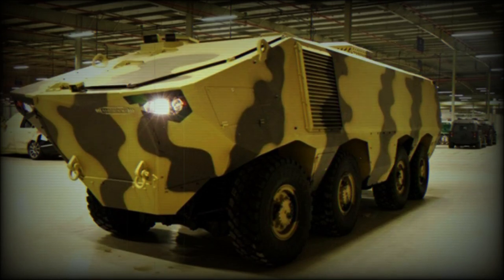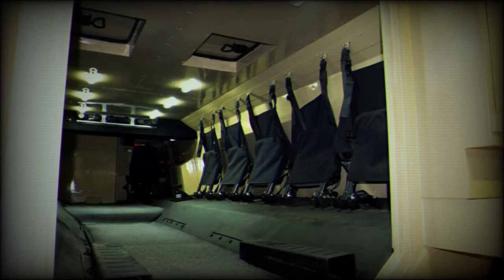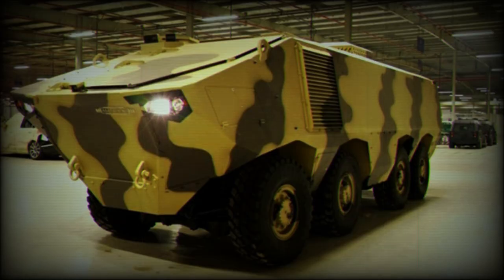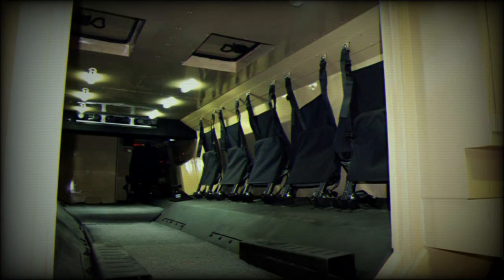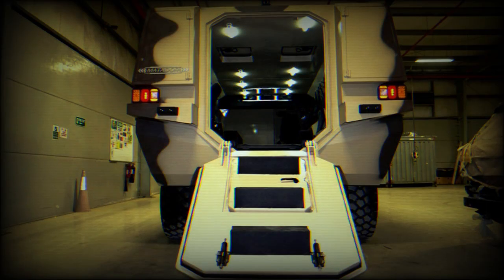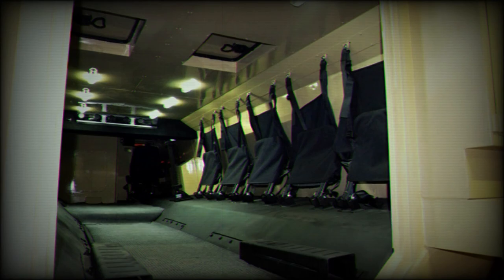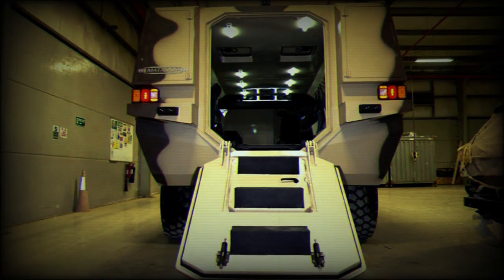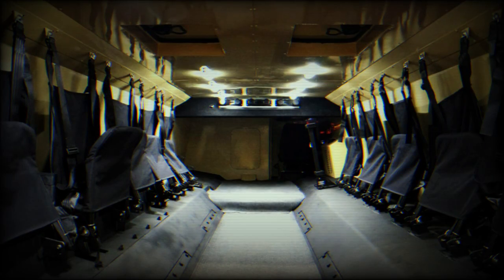The Matador 8x8 APC was developed by Streit Group of Canada